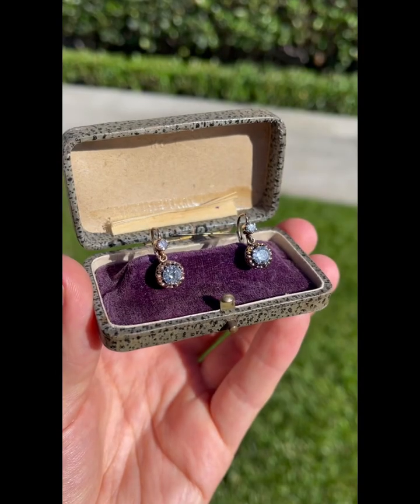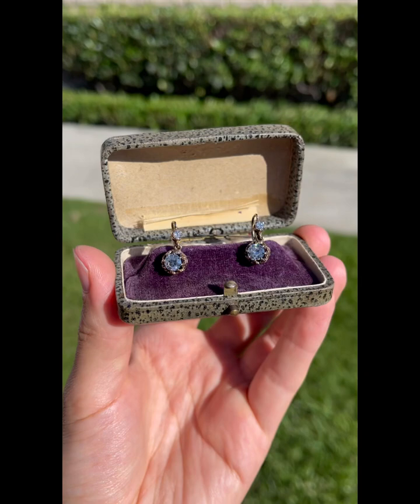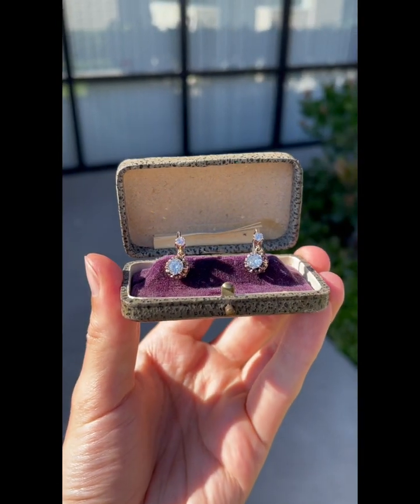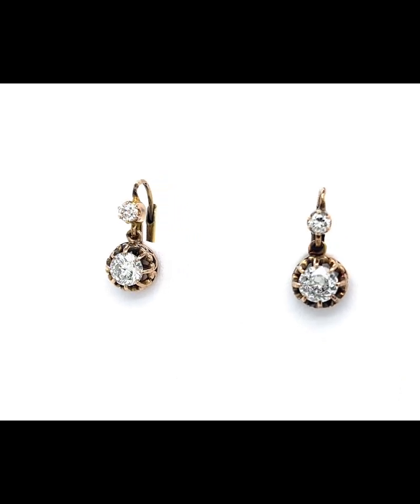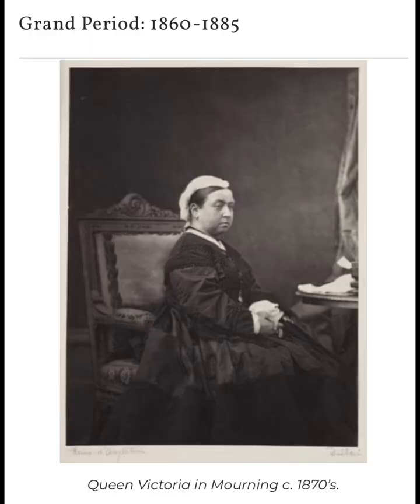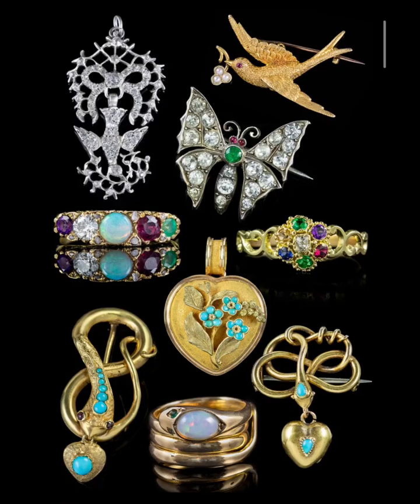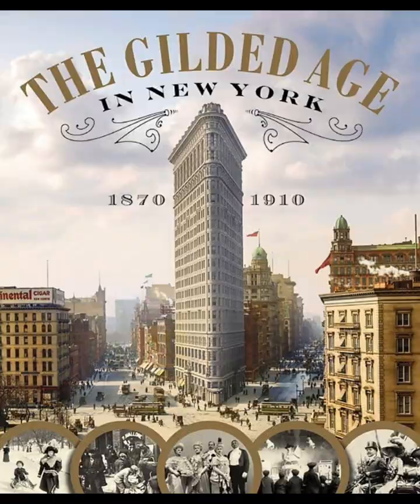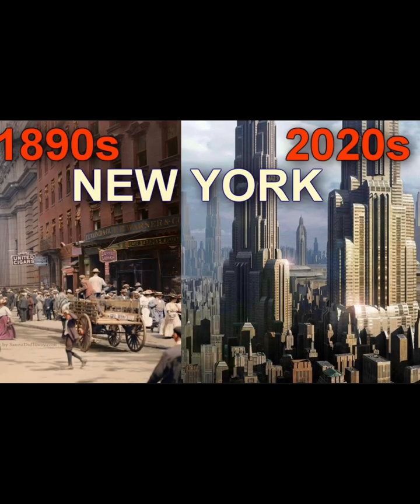Victorian Era Antique 18KY Drop Earrings (Circa 1870s) 🦋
1.26ct Old European Cut Center Diamonds .24ct Side Diamonds

.50 inches | 4.30g

Rodriguez & Sons Estate Jewelers
(Wholesaler to The Stores) 🦋